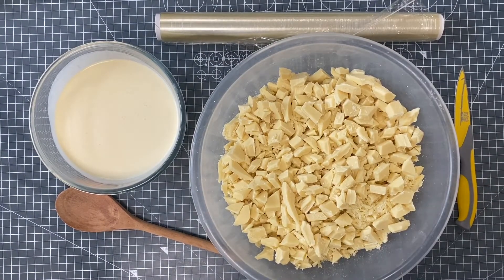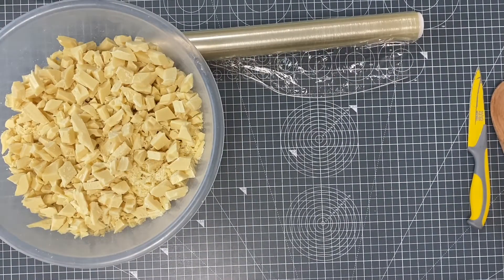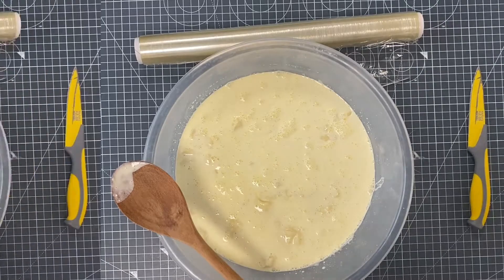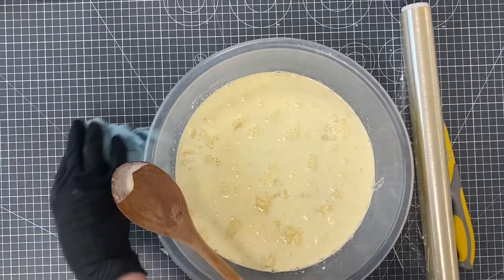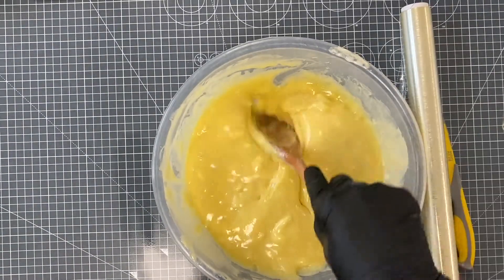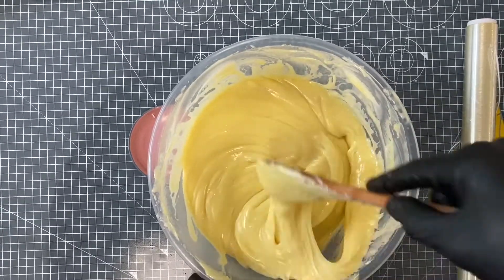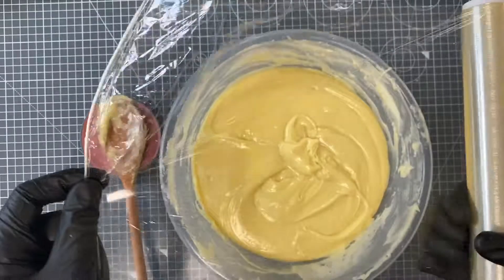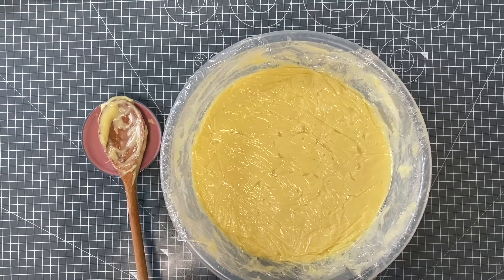how to make white chocolate ganache for cake decorating - a full tutorial for beginners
About the video:

Who struggles to make white chocolate ganache?
Does it split for you?
Here I take you through the whole process with the really simple microwave method

I use

600ml double cream
1.8kg white chocolate chopped up
(but you can halve those quantities)

These tools are just some of my favourites and perfect for beginners.

PME Tool Caddy
Regular Smoother
Flexi Smoother
Squires Kitchen mini palette knife
Squires Kitchen veining tool
Squires Kitchen metal ball tool
Classikool CMC
PME Spray Glaze
PME petal base

Sign up for classes:
If you want to join me on my sugarcraft journey, you can find more information on my classes

Buy my book:
If you want to know more about my book "Cyril's Cake Adventures" or you would like to buy it,

What video do you want to see next? Pop your ideas in the comments